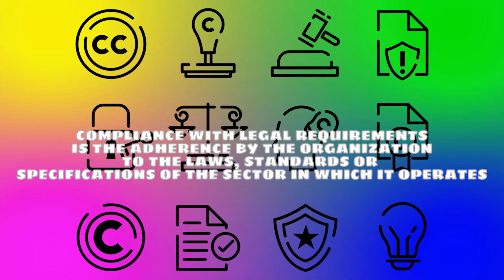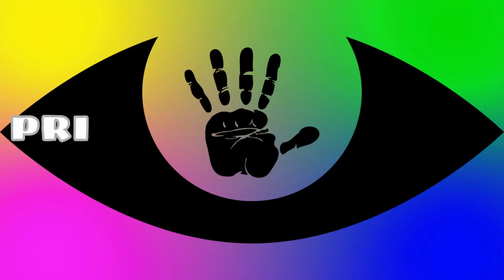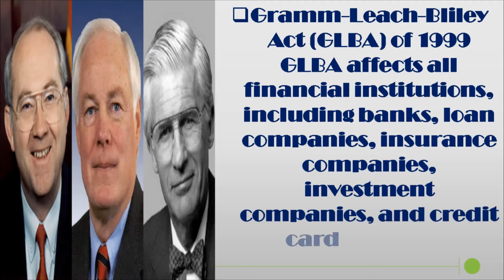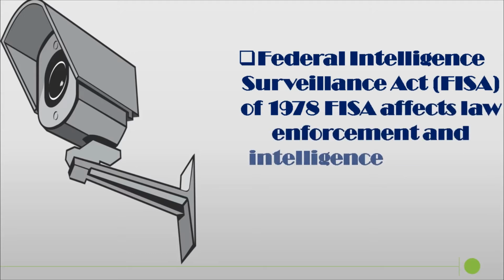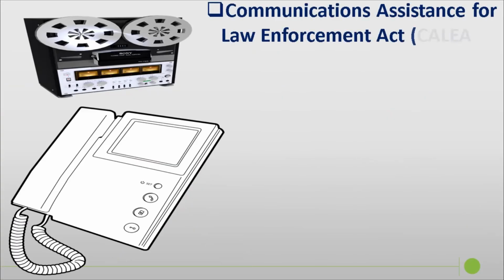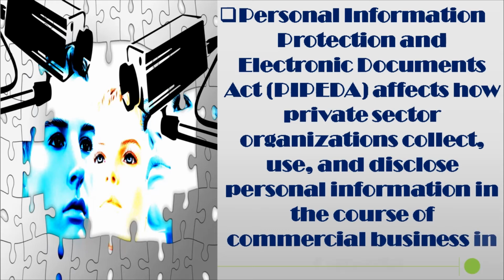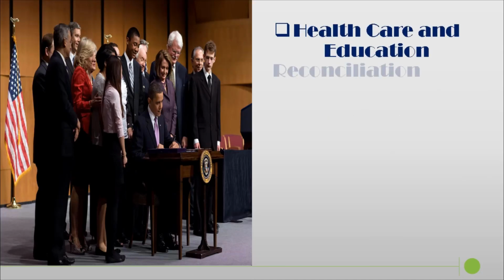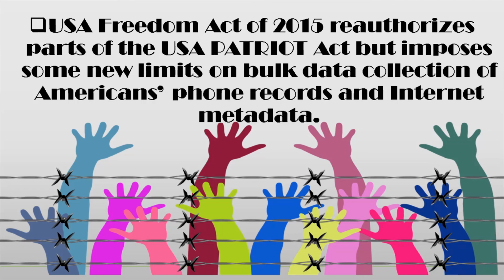CISSP: Determine Compliance and other requirements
Compliance means conforming to a rule, such as a specification, policy, standard or law
Compliance is the act of conforming to or adhering to rules, policies, regulations, standards,or requirements.
Contractual, legal, industry standards, and regulatory requirements
Privacy requirements

legislative and regulatory compliance in regard to privacy are the Health Insurance Portability and Accountability Act (HIPAA),the Sarbanes–Oxley Act of 2002 (SOX), the Family Educational Rights and Privacy Act(FERPA), and the Gramm–Leach–Bliley Act—as well as the European Union’s General DataProtection Regulation (GDPR)
The Payment Card Industry Data Security Standard (PCI DSS) is an information security standard for organizations that handle branded credit cards from the major card schemes. The PCI Standard is mandated by the card brands and administered by the Payment Card Industry Security Standards Council.
Before doing anything. We will respectfully remove it immediately. Please don't use YouTube strikes! So much love!